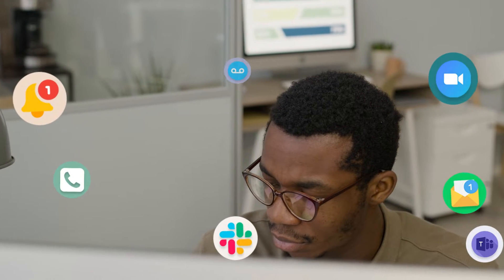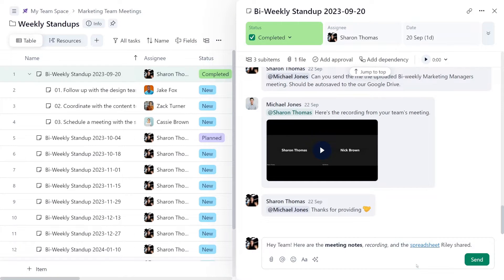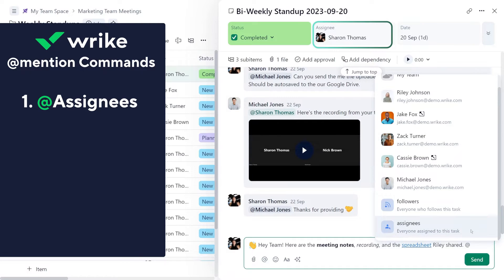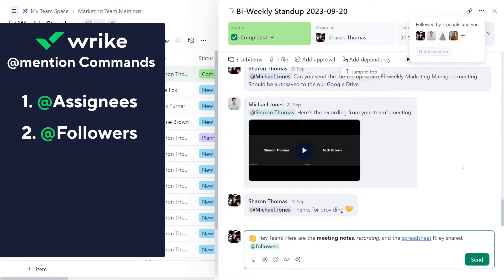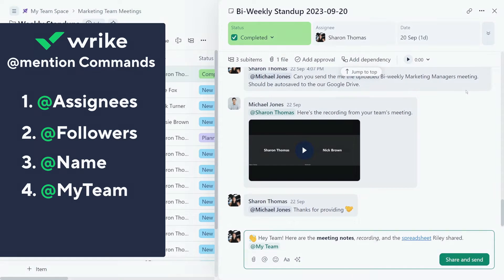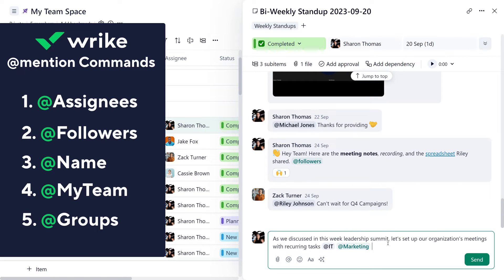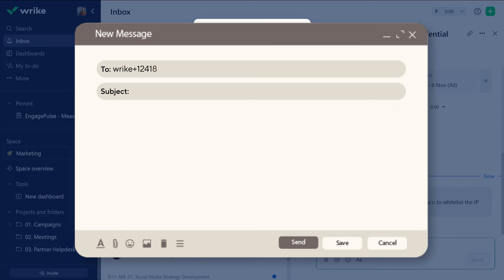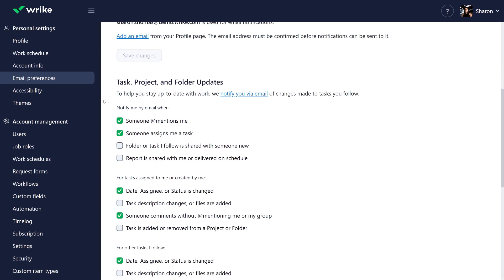Communications in Wrike using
Dive into Wrike's collaborative features with this video. Discover how to utilize Wrike's standard *@mentions* and *custom user groups* for direct communication, *respond to requestors* directly through request forms, and *update tasks by email*
Enhance your Wrike experience and boost your project management efficiency with these powerful tools.